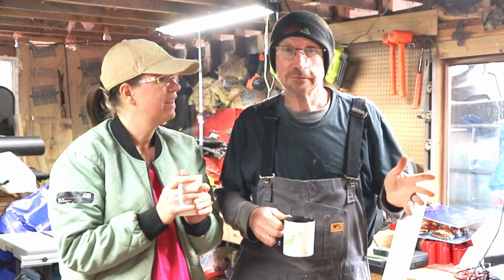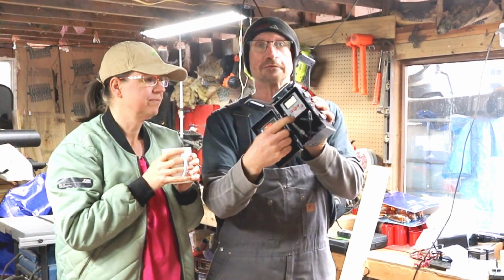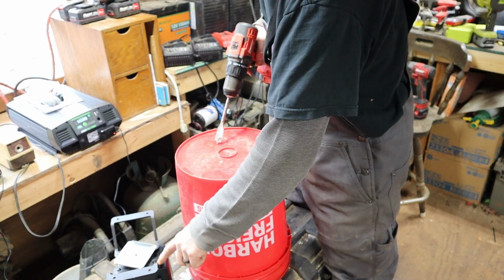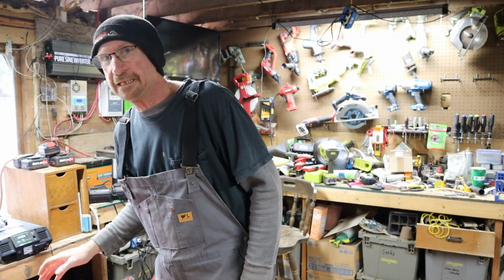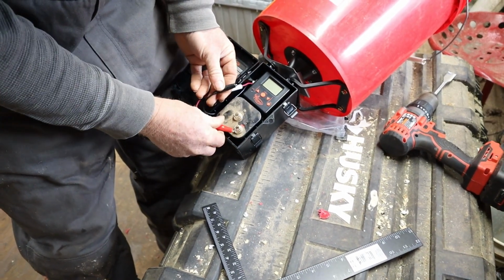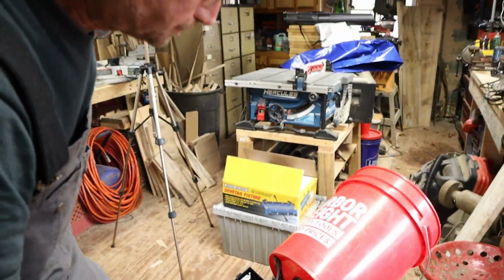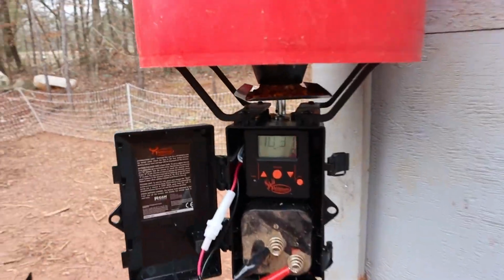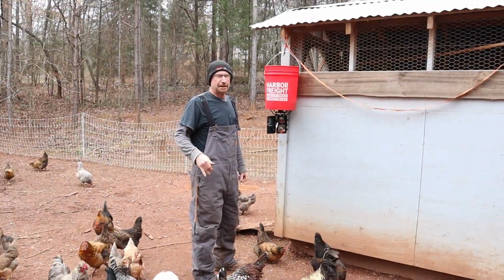Automatic Chicken Snacks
Join us as we find an affordable way to keep our chickens entertained and active. In this video, we test out a homemade feeding contraption that simplifies the process of feeding your feathered friends a few snacks using a bucket and a post deer season clearance item.

Homestead Fresh
Buffalo, SC 29321